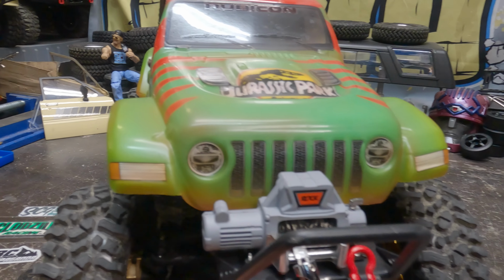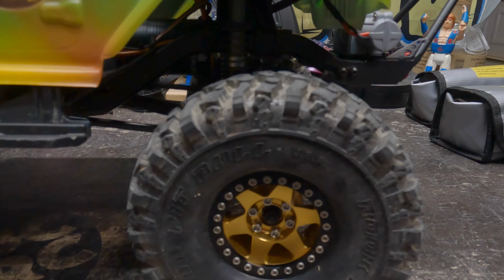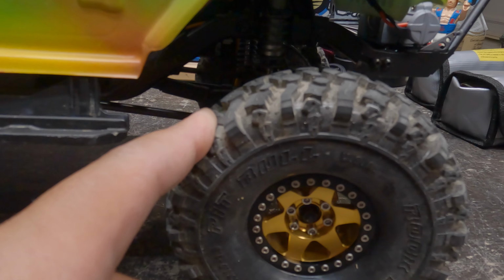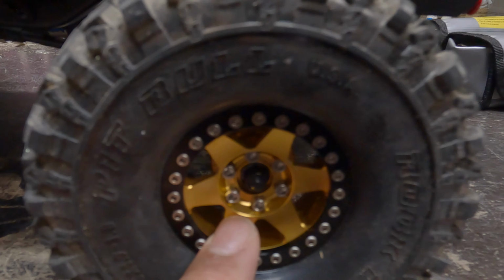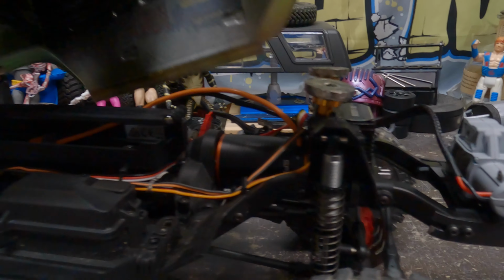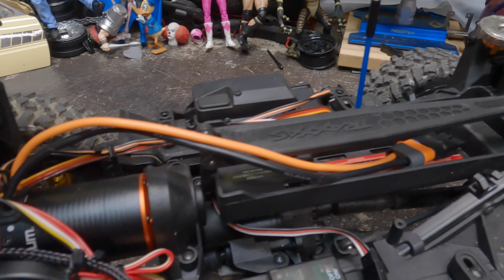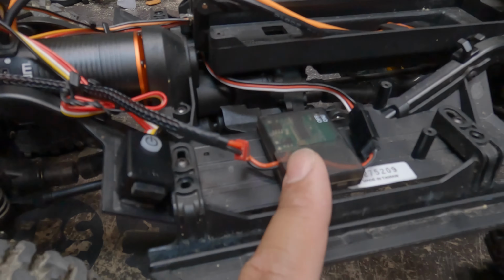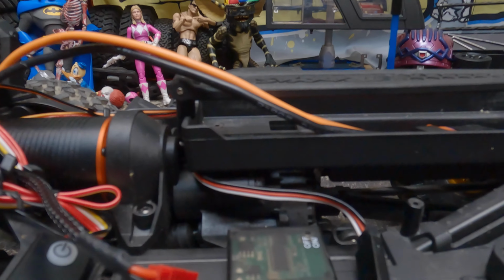JURASSIC PARK Traxxas TRX4 Firma Spektrum 2 in1 2300 kv BRUSHLESS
SLOSMASHN gets The Old Traxxas TRX 4 sport and dumps an awesome Jurassic Park body and Firma Spektrum 2 in1 2300 kv BRUSHLESS system inside.  The JURASSIC PARK Traxxas TRX4 is arguably one of the best rc trail crawler trucks out there!  The Firma Spektrum 2 in1 2300 kv works great with The Traxxas TRX4 and makes for a clean and easy install.  Later, TheJURASSIC PARK Traxxas TRX4 heads out for some smashing action, in SLOmotion!

Check out bitchin bodies for cool custom RC bodies

Checkout RC and Action Figures